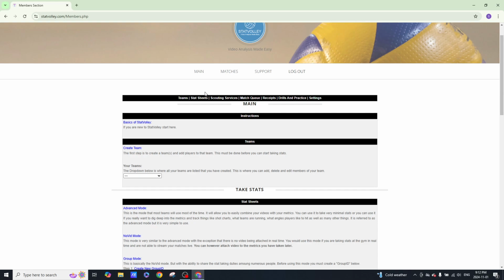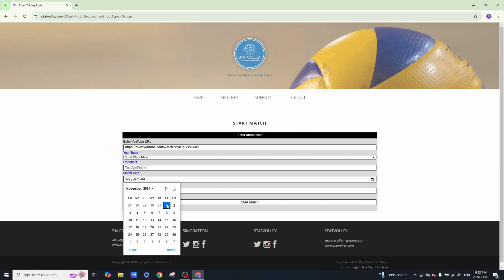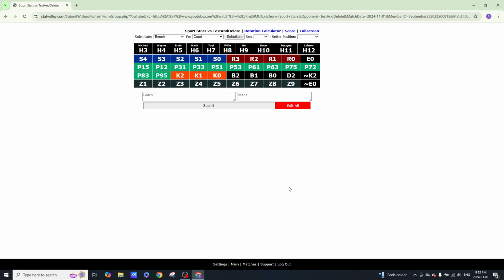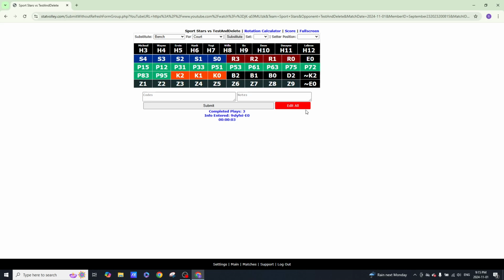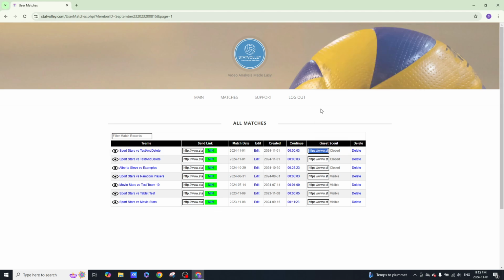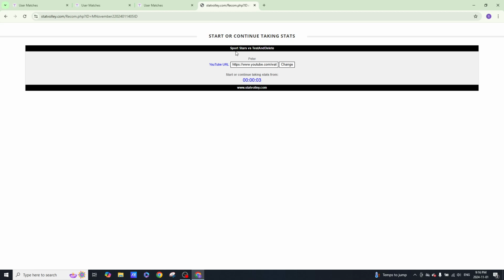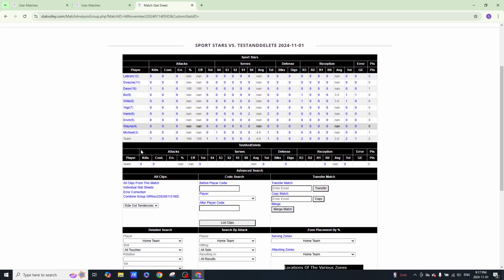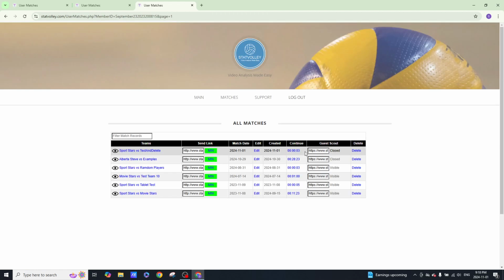StatVolley Group Mode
With StatVolley Group mode you can share the duties of taking stats with multiple people.